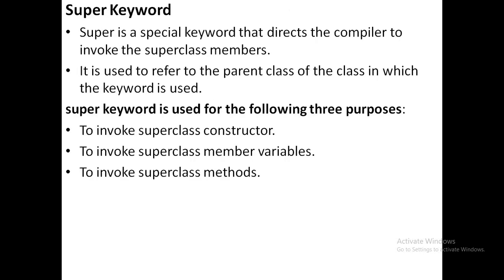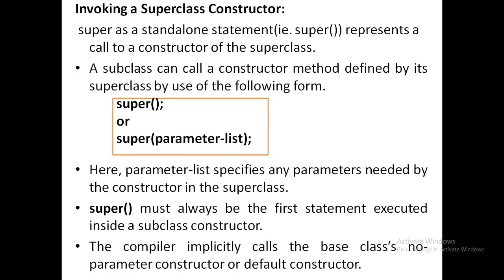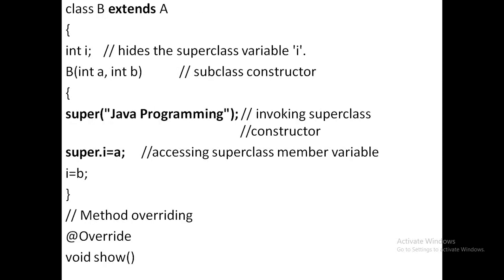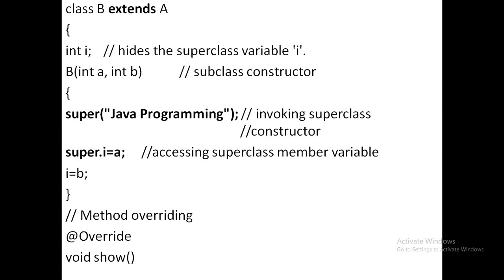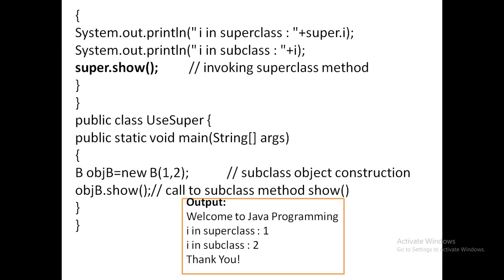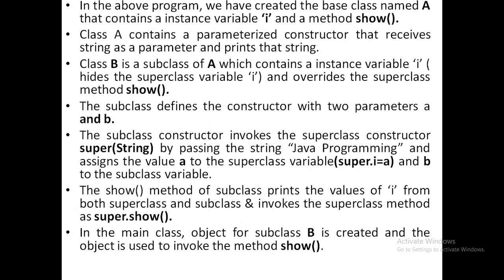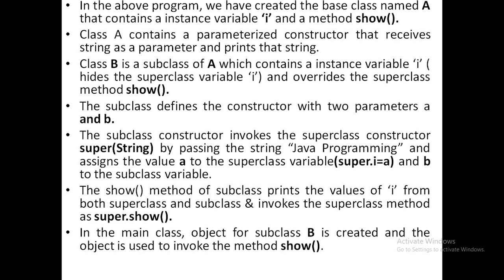UNIT II SUPER KEYWORD